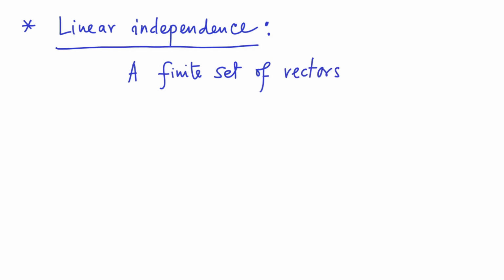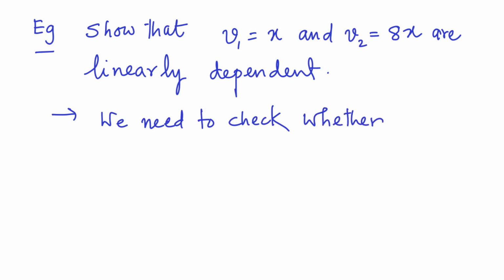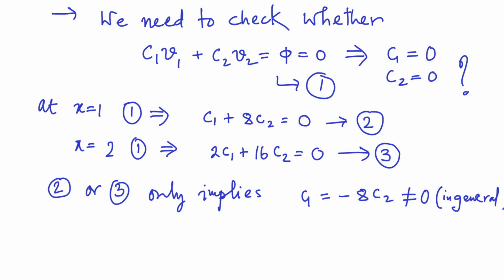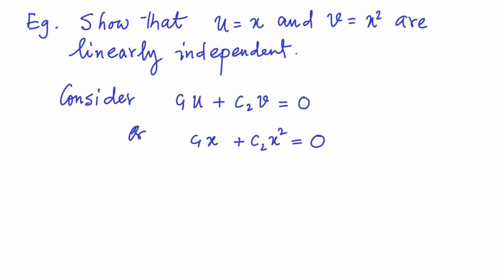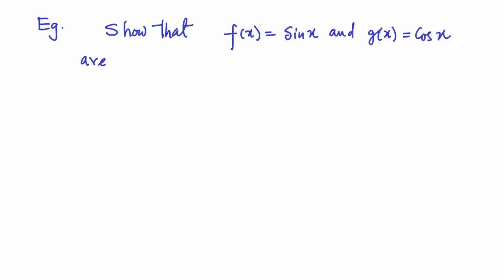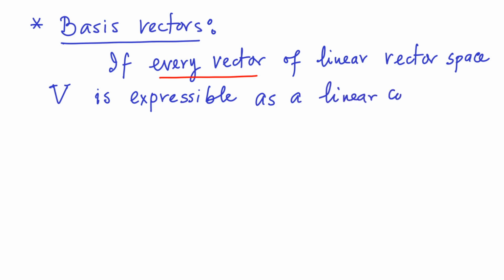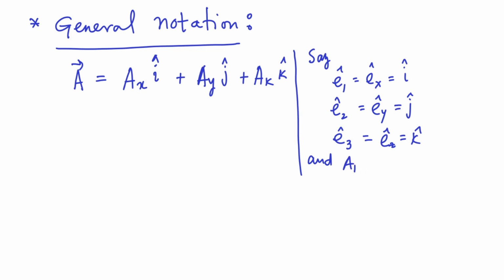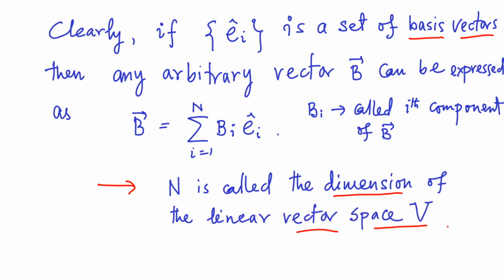Are the functions x and x^2 linearly independent? | Intro. to Mechanics | S-14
Are the functions x and x^2 linearly independent?

In this video session, S-14, we continue our discussion on the concepts of vectors and vector calculus, as needed for the study of Newtonian mechanics. In particular, here we introduce the concept of linear independence of vectors. We also introduce the notion of basis vectors.

This video is a part of the series on the introduction to Mechanics course for the under-graduate students at IISER Kolkata.